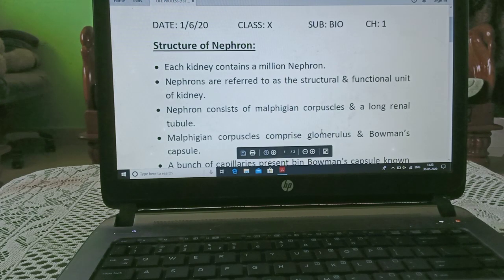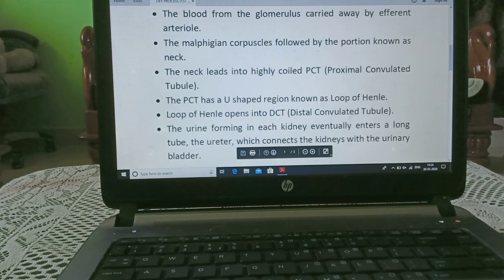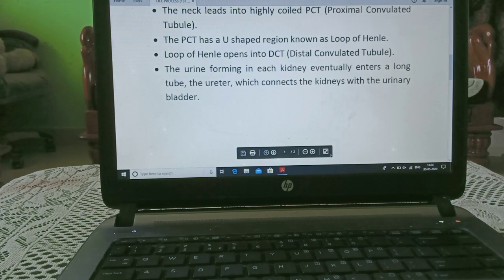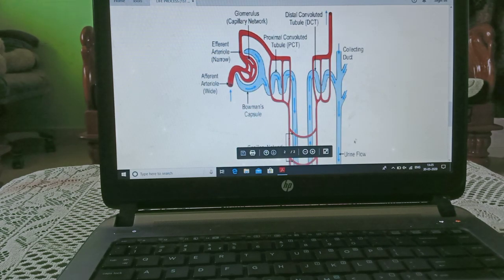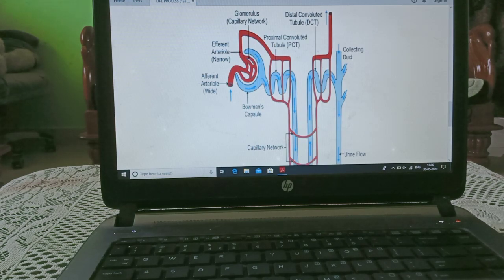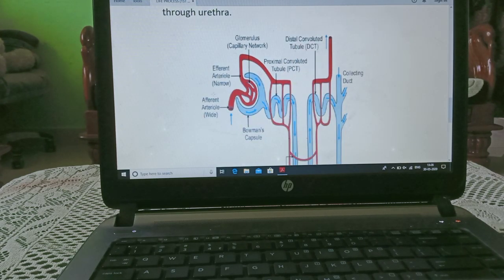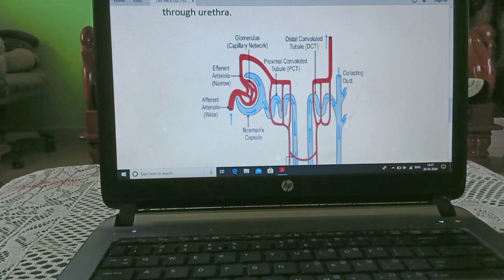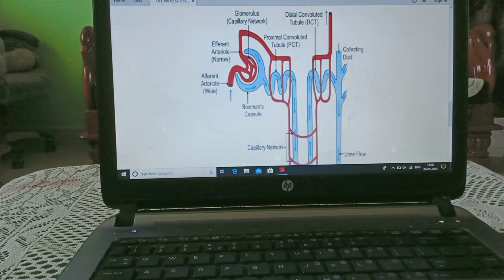Std - 10 (ENG) Sub - Biology, Ch - 1. Structure of Nephron by Renu Menghrajani.